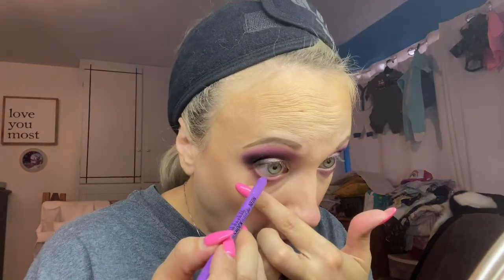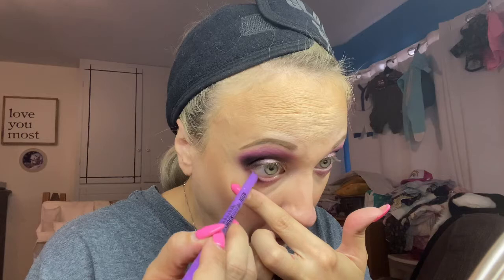Soph super spice x makeup Revolution try on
This is a review of some of the collection with @sophdoeslife and makeup Revolution.